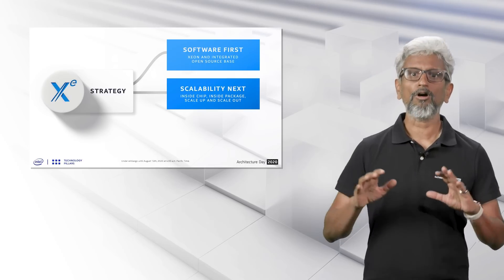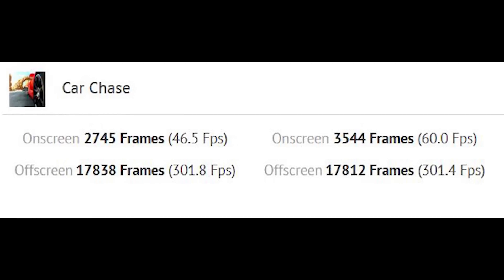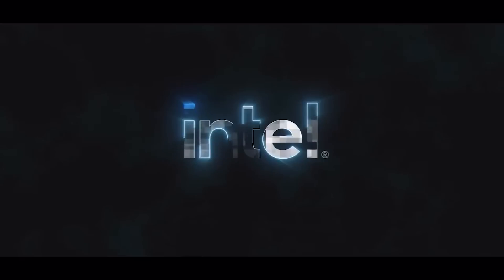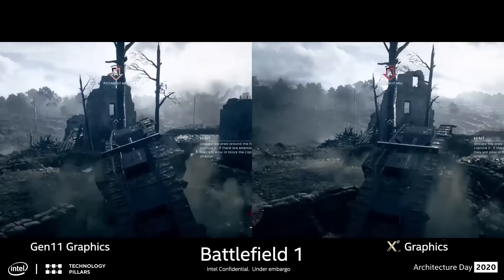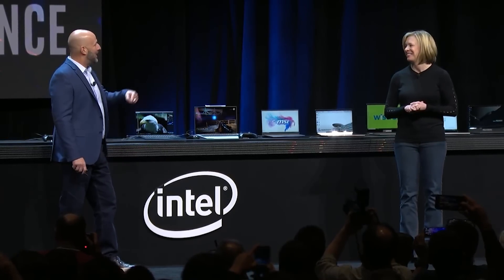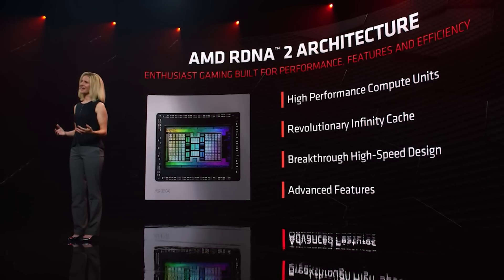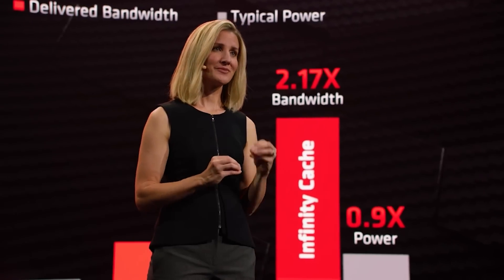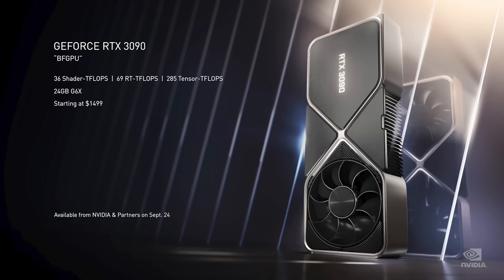Intel Xe DG2 Benchmarks Shows REAL COMPETITION | Navi 33 Specs & Early Prices LEAK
Intel Xe DG2 Benchmarks Are VERY Promising | Navi 33 Specs & Early Prices LEAK

Some new benchmarks for the Intel Xe HPG DG2 GPU have surfaced, and these performance results are VERY promising. With the GPU market straining under shortages and stock issues for both Nvidia and AMD, an Intel Xe GPU that offers competitive performance and pricing could be just what the PC hardware market needs.

we examine the Intel Xe HPG DG2 benchmarks, what they tell us about the expected performance of Intel Xe DG2, and how we can expect both the mobile graphics cards and Intel discrete GPUs to compete in gaming performance, price, and features such as ray tracing, variable rate shading (VRS) and more.

We also have some new RDNA 3 Navi 33 specs and early prices. There has been a lot of chatter around the RX 7000 addition to AMD's GPU stack, due to the very impressive performance numbers, specifications, and changes in the RDNA 3 architecture compared to RDNA 2. We have new specs and EARLY prices for RDNA 3 Navi 33 GPUs, so how good... or bad... are they?

0:00 Start
0:10 Intel Xe DG2
6:48 Navi 33 specs